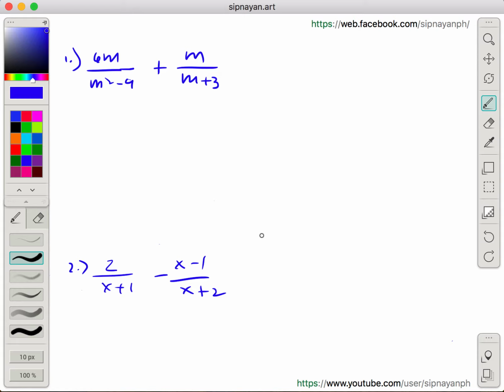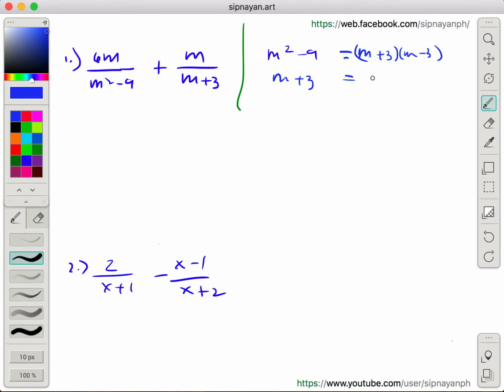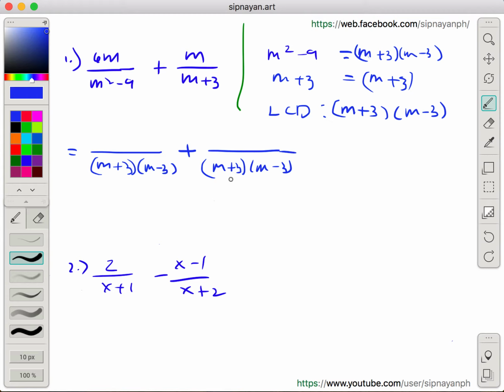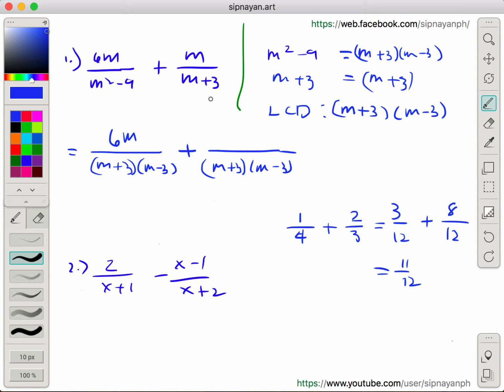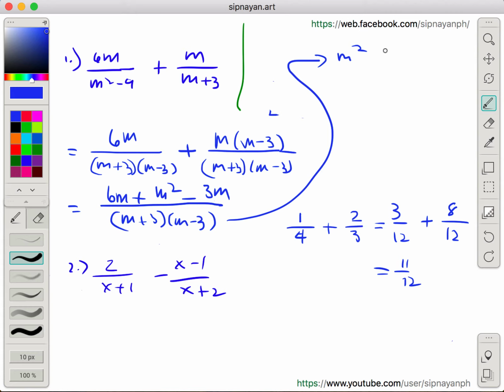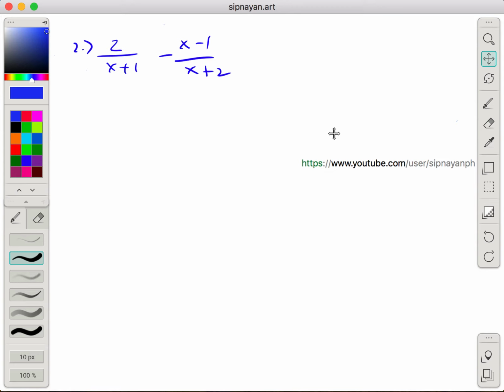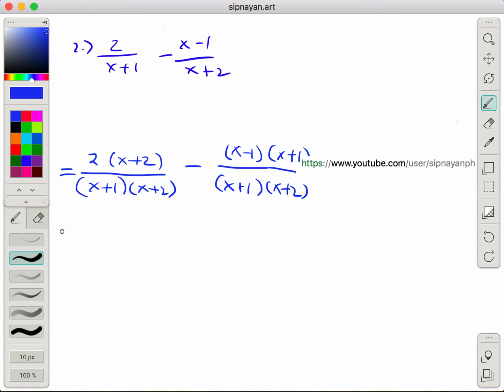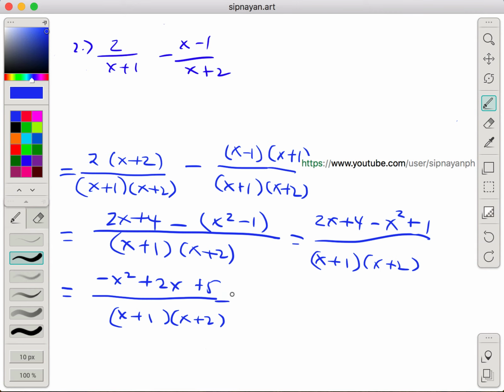REX24 Addition and Subtraction of Rational Expressions Part 3 (Different Denominators)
In this video, we continue learning how to add and subtract rational expressions with different denominators.